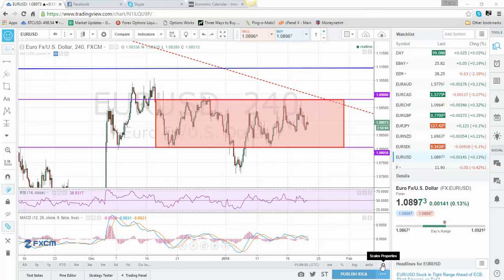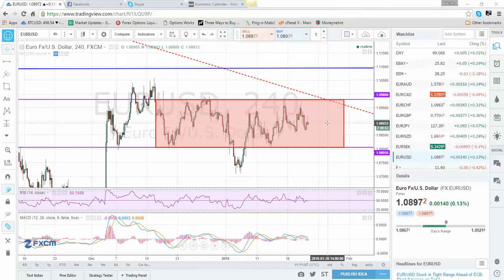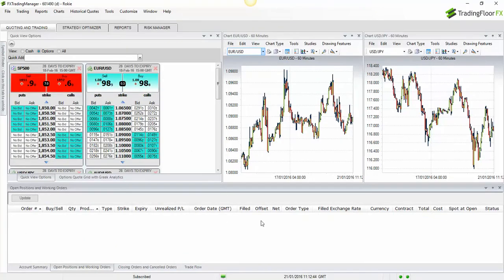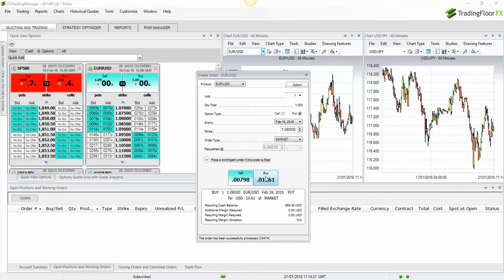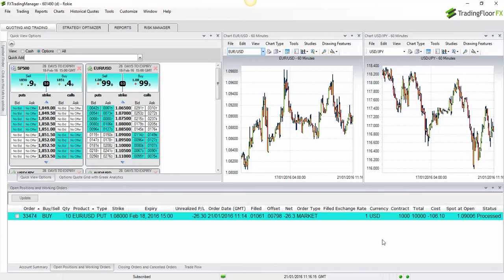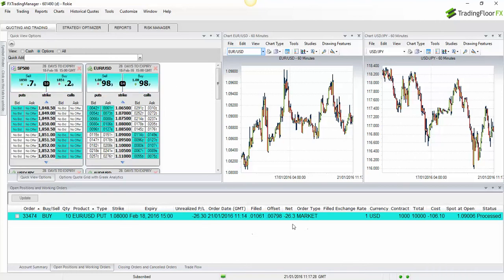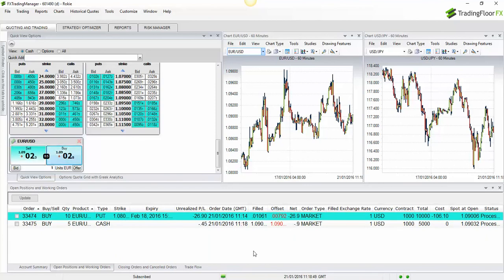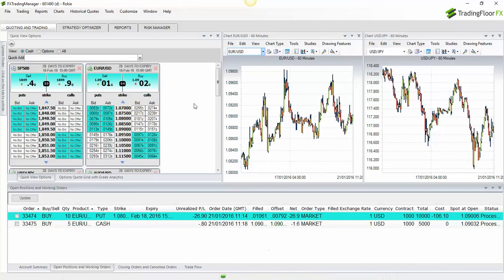EUR/USD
technical analysis for EUR/USD before the ECB event on January 21.